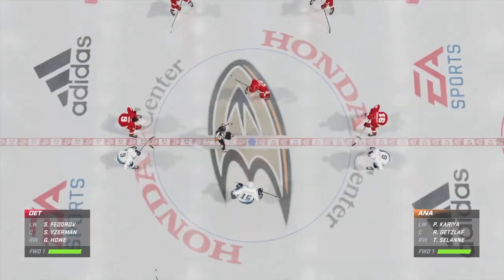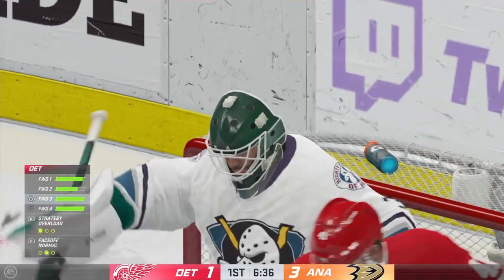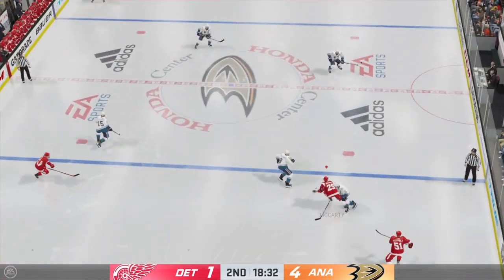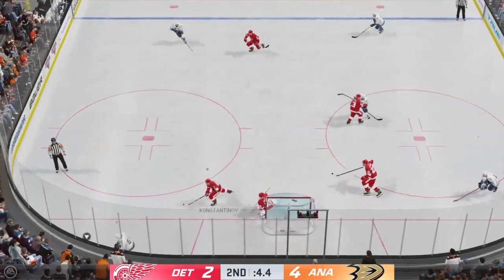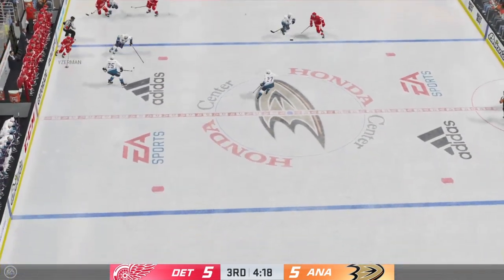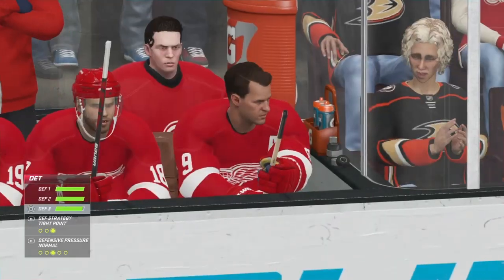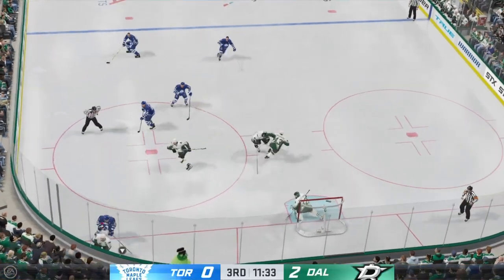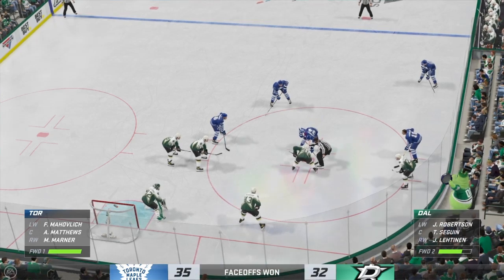NHL Champs Season